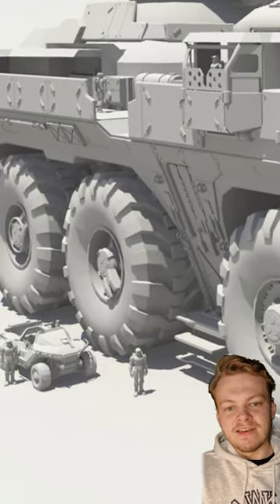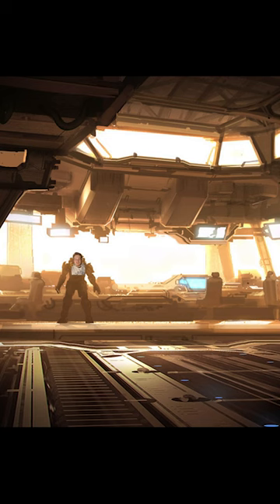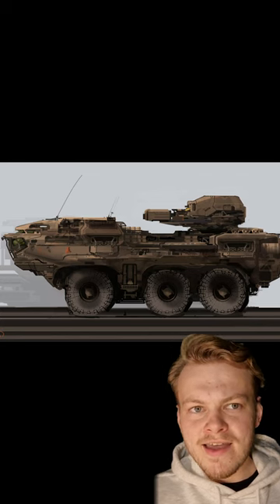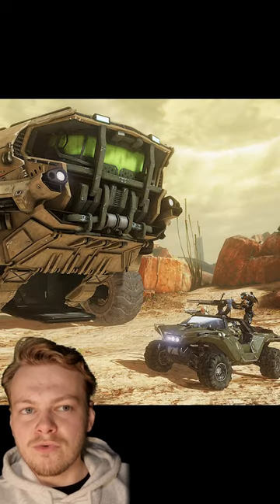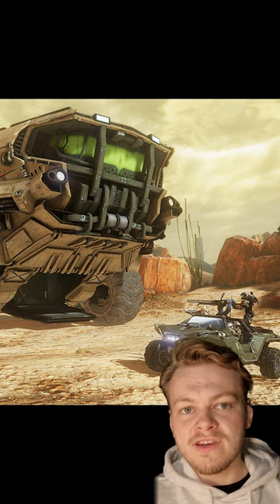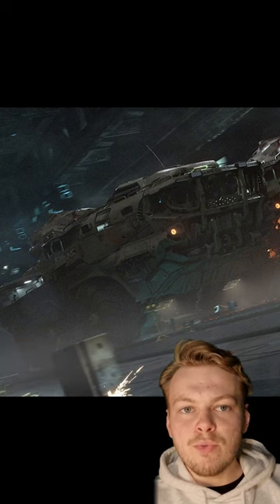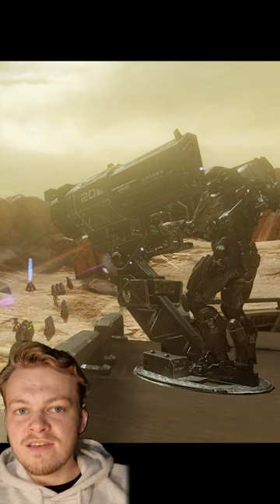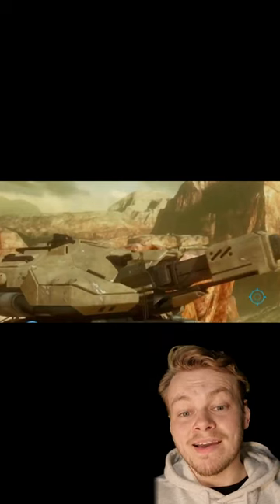UNSC Mammoth - Halo Lore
The UNSC Mammoth is a big beautiful heavily armed castle of wheels and I love it.